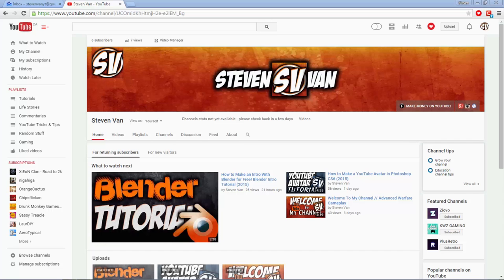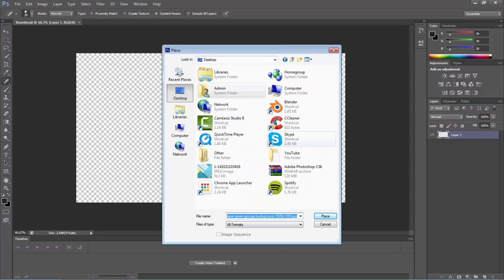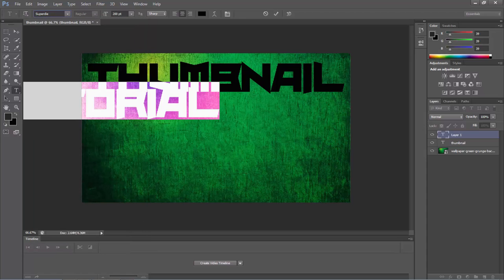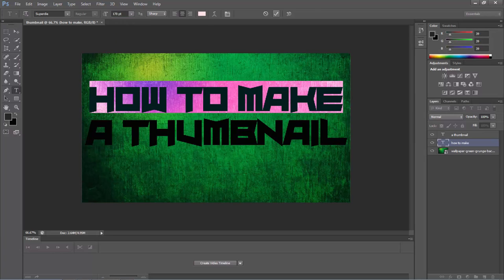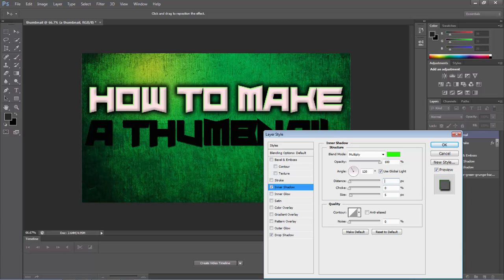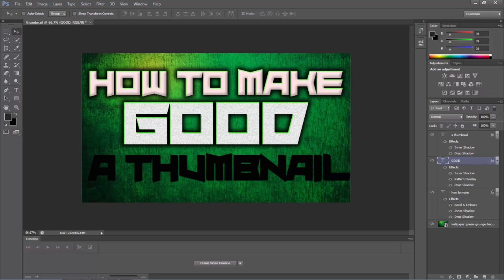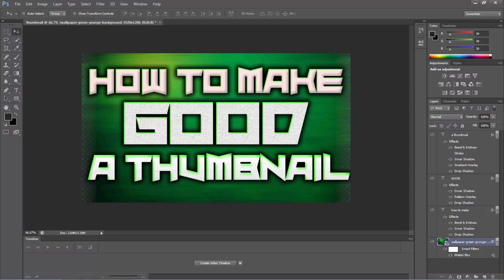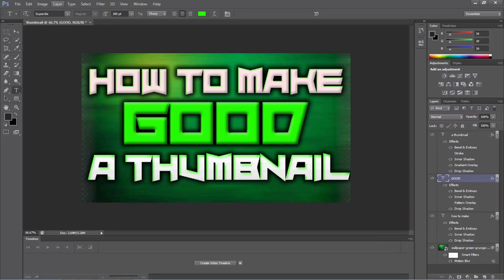How to Make a Thumbnail With Photoshop CS6/CC! Photoshop Thumbnail Tutorial! (2015/2016)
How to Make a Thumbnail With Photoshop CS6.CC/CS5 Tutorial! (2015). Hopefully, when/after you watch this video, you will be able to create some epic thumbnails in no time!

→ Ask.Fm: ask.fm/stevenvan

→ Ever wanted to make money off YouTube?
Join Freedom to join a great community/network!

How to Color Match ANY Video INSTANTLY!